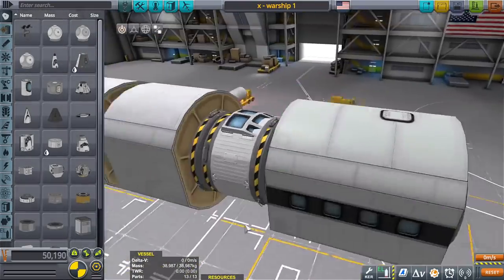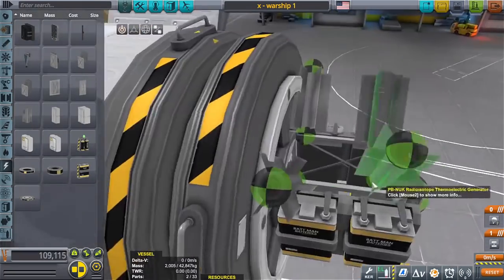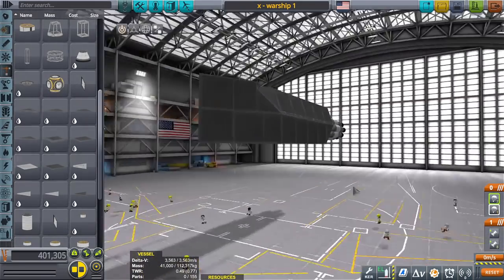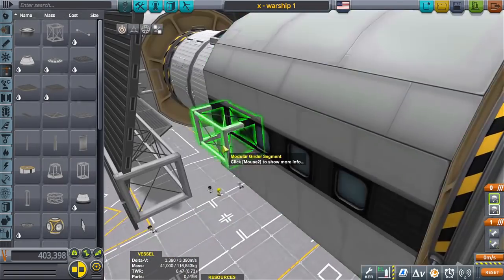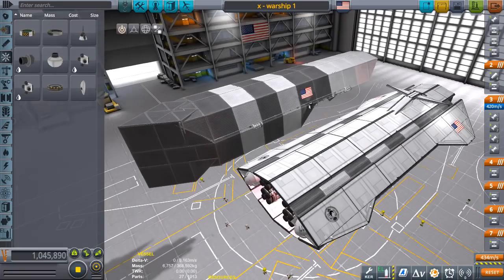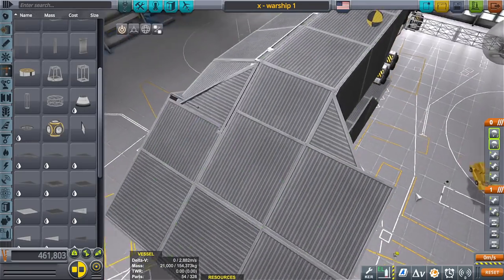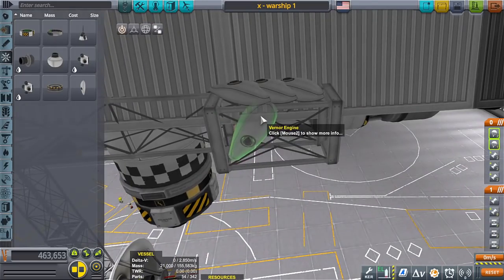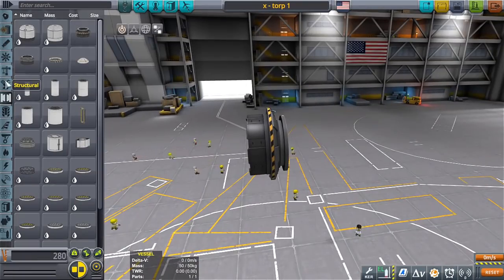PROTOTYPE WARSHIP \ Kerbal Space Program \ KSP 1.12.2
Built a prototype warship to replace the Beowulf Class. It's purely design for functionality and not looks, unlike the Beowulf Class. All in all a much better design. It being mostly modular, it can be built in orbit one peace at a time or even repaired at a space dock.

FREQUENTLY ASKED QUESTIONS AND ANSWERS :

1. When do you upload videos? - I make videos everyday.

2. What do you do for a living? - I work a full time construction job plus any overtime I can get.

3. Where can I download the craft file? -  I do not put my crafts out for download because not only do I not have time, but these videos are meant for you to be inspired to build your own crafts. I try to make it so you can follow along with the build.

4. What is a SSRT ? -  SSRT means Single Stage Rocket Technology. It was a term used before the term SSTO was a thing.